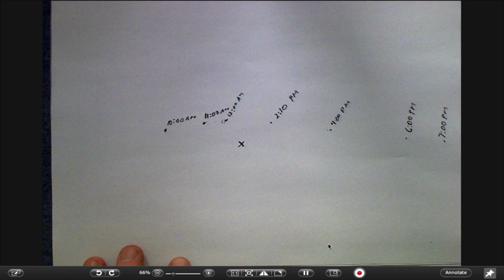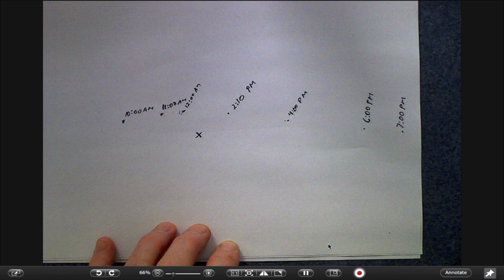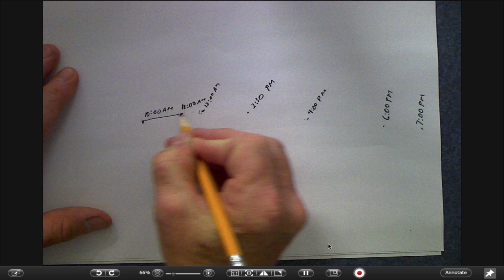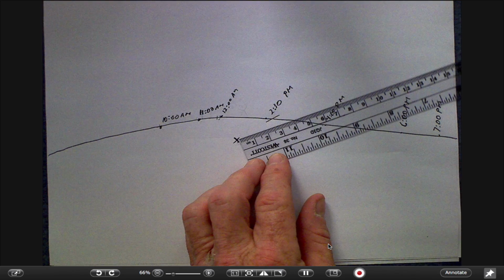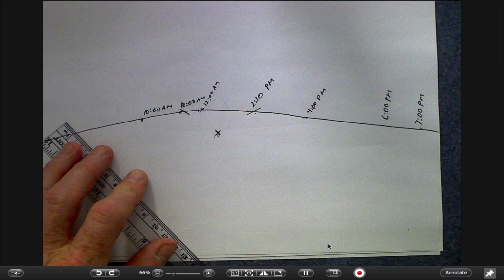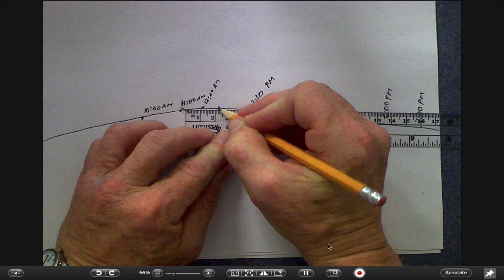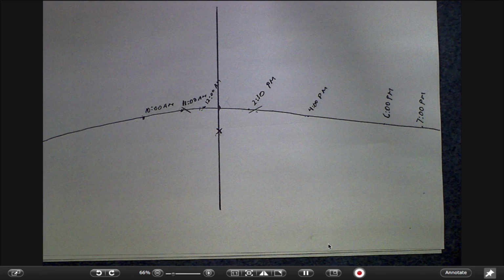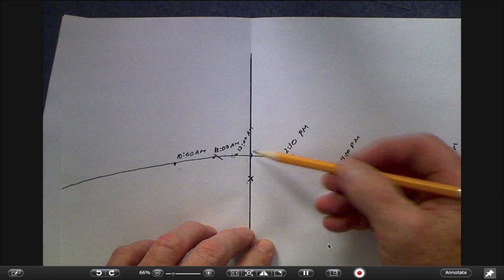Finding Local Noon on a shadow plot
Local Noon